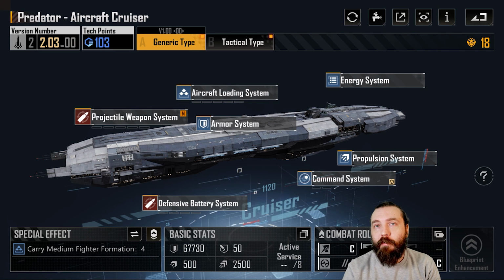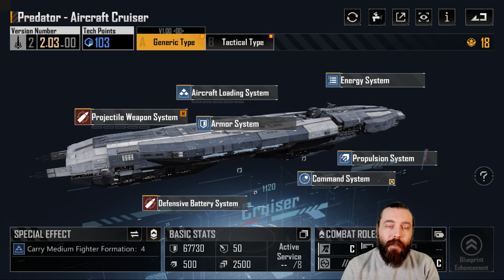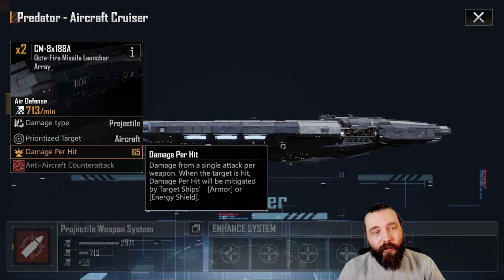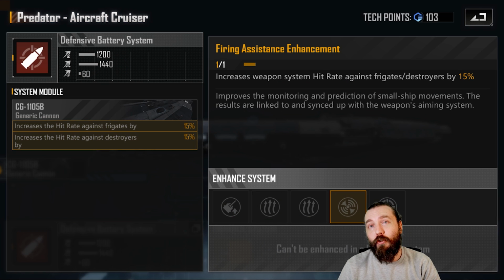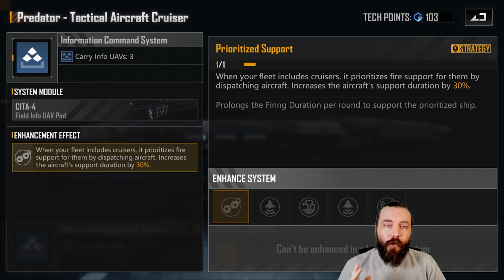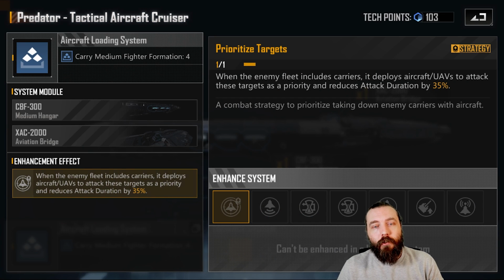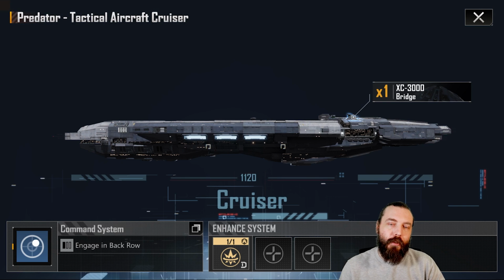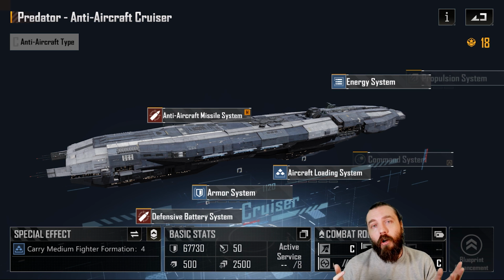Infinite Lagrange | Ship Guide Predator